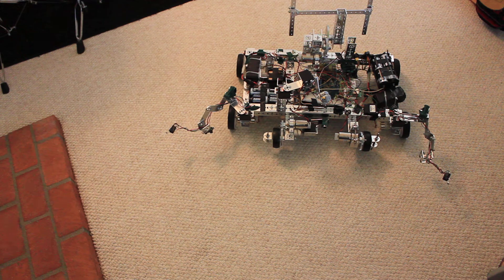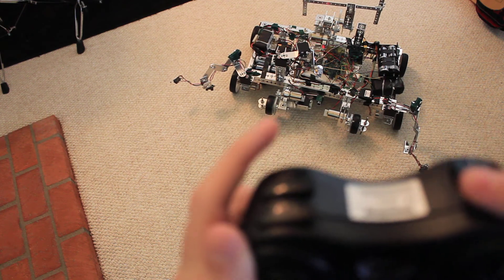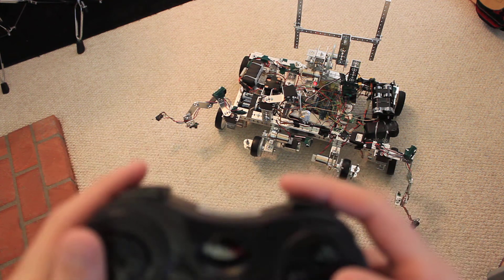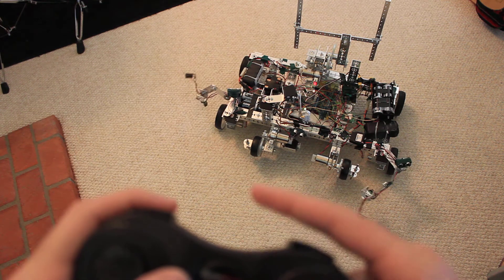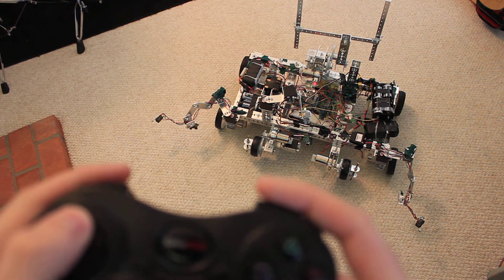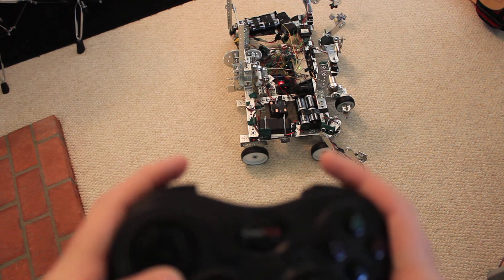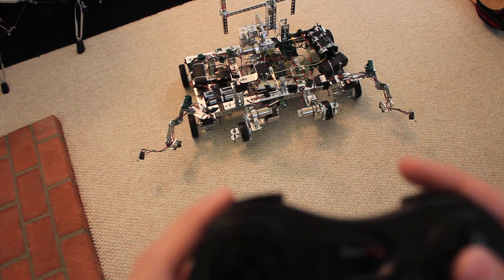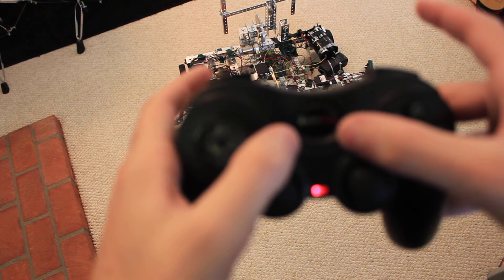PS2 Controlled Robot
This is Robbie the Robot.  He is controlled with a wireless PlayStation2 controller.  He was created during the 8 week high school internship known as SEAP at SPAWAR.  He has an autonomous mode, mentioned in the video, which uses ultrasonic sensors, IR sensors, switches, and whisker switches to avoid obstacles.  Due to lack of time and budget, autonomous mode is still in elementary stages, but controlled mode works well.